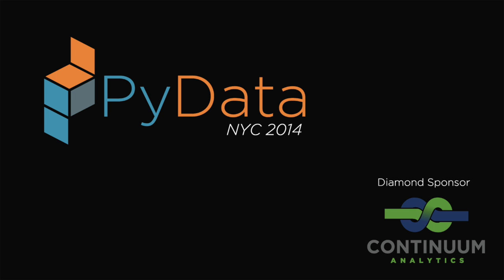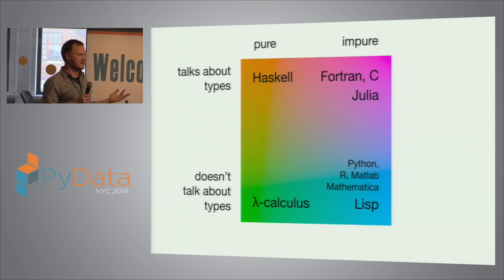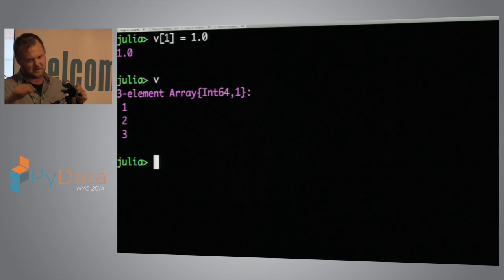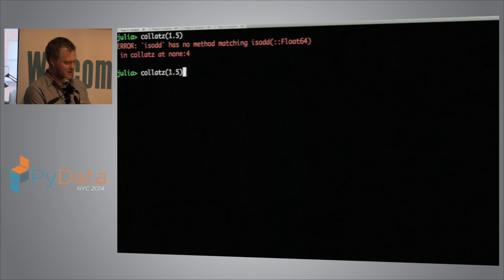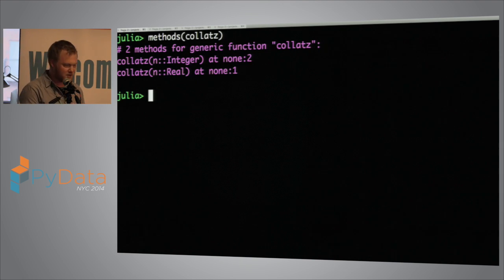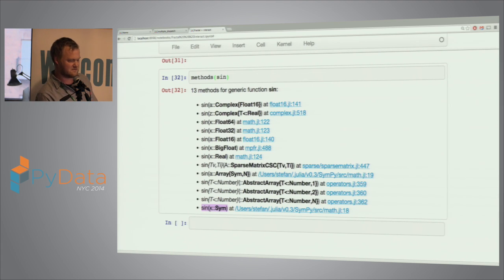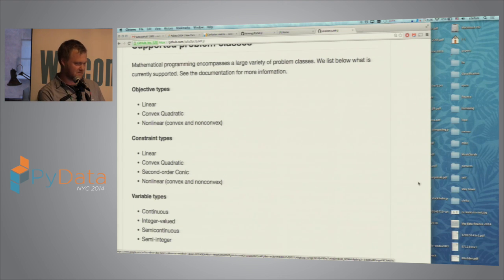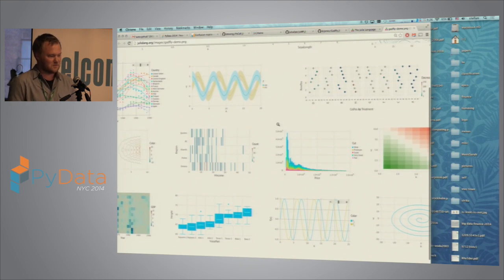Stefan Karpinski - Julia + Python = ♥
Julia is a new language for scientific computing, which combines the high-level abstractions and dynamic interactivity of languages like Python with the performance of low-level languages like C. It has been gaining traction as a faster alternative to NumPy, Matlab or R, and as a more productive alternative to C or C++. Julia is particularly relevant when both expressiveness and performance are paramount – in areas like machine learning, “big statistics”, data mining and linear algebra. But a major challenge for any young programming language is the lack of a large ecosystem of mature libraries and tools. To overcome this difficulty, Julia is “bootstrapping” off of the Python ecosystem, both by making it easy to call Python code and also by exploiting infrastructure such as IPython/Jupyter. Since it would be rude to take and give nothing back, we've also made it possible to call Julia libraries from Python, allowing Julia to be (yet) another alternative when CPython isn't quite fast enough. This talk will be full of live coding, with all the fun and tantalizing possibility of disaster that entails. 00:00 Welcome!
00:10 Help us add time stamps or captions to this video! See the description for details.